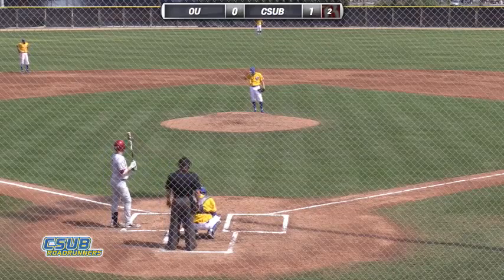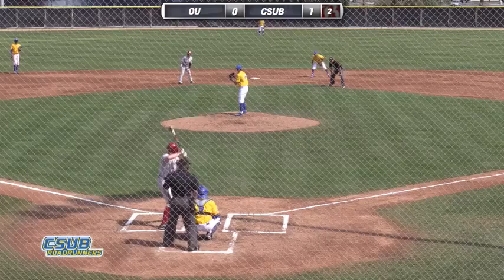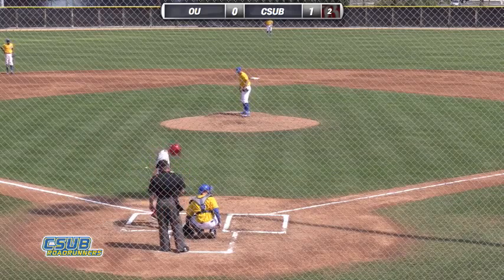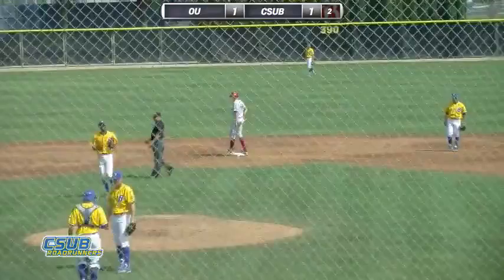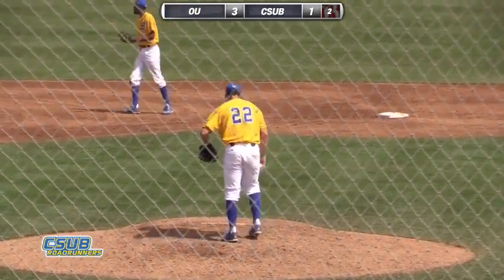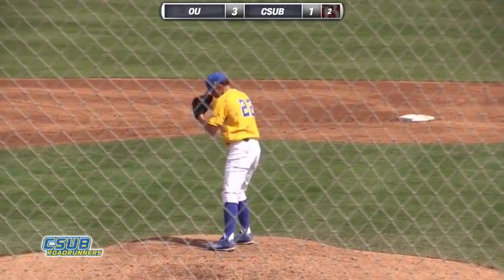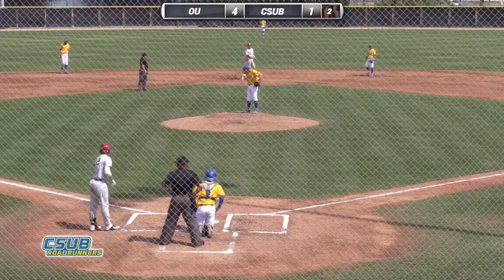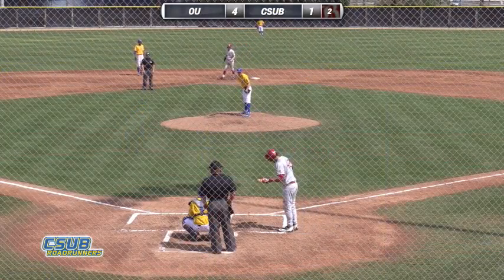Game 3, OU vs Bakersfield Top of the 1st